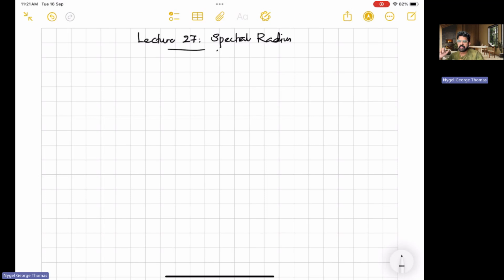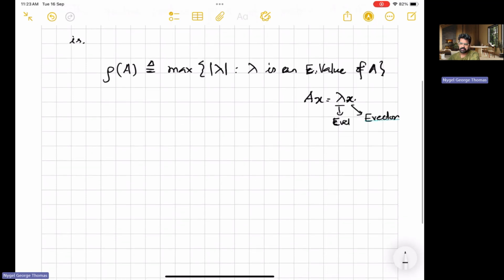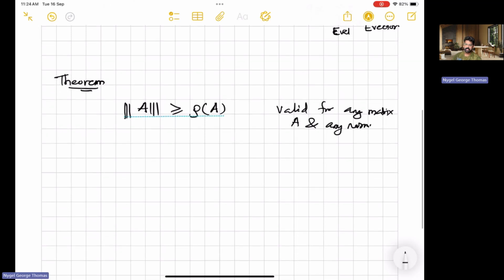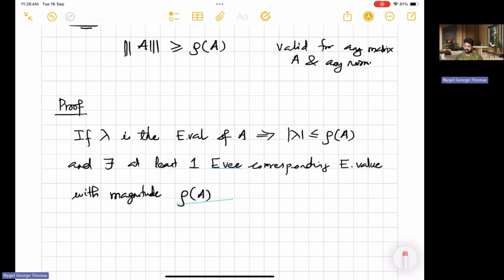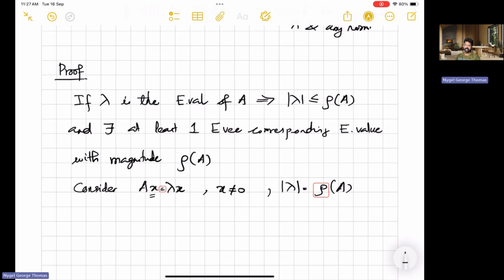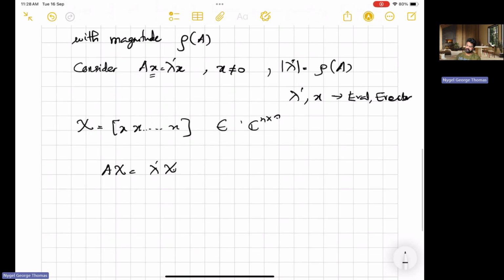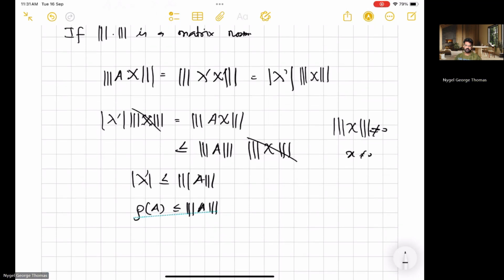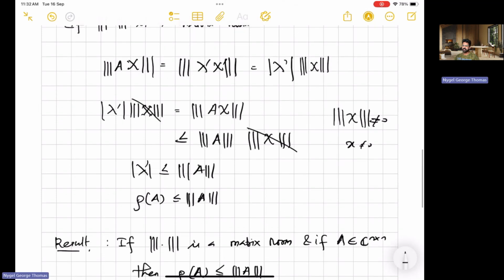27 Spectral Radius